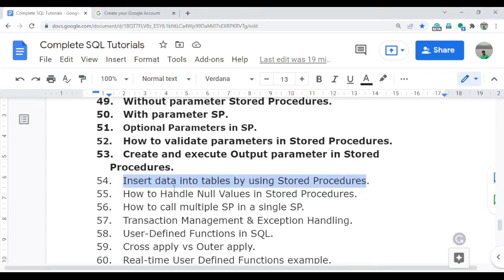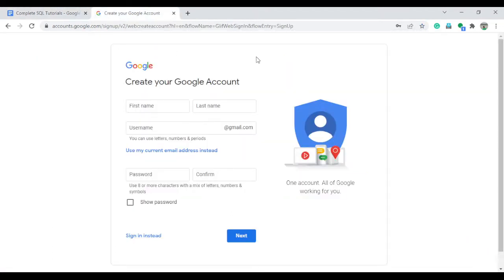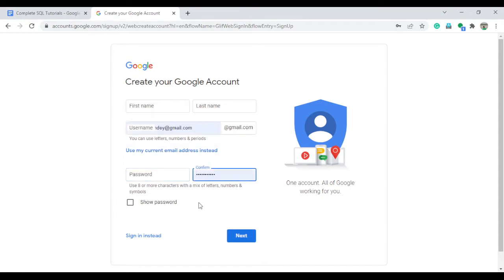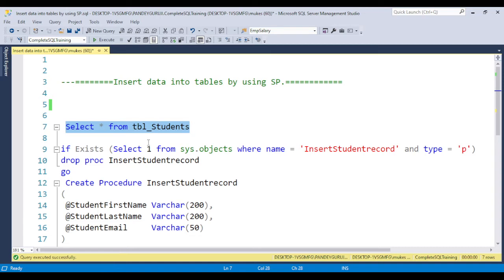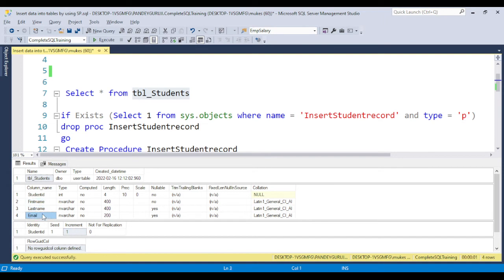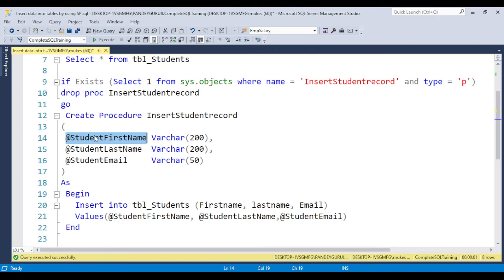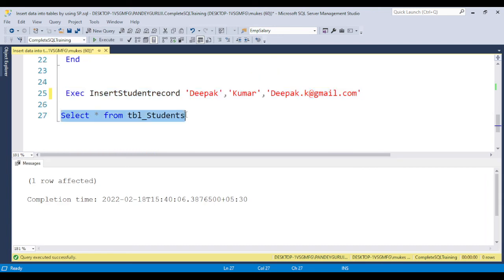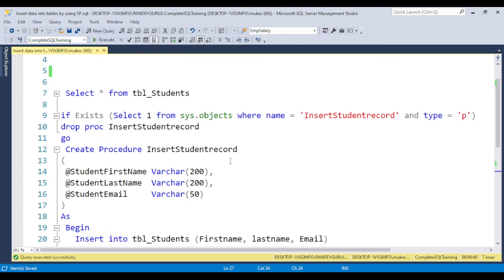54.How to Insert data into tables by using Stored Procedures|complex stored procedure|Pandey Guruji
Download Complete SQL Training Videos, SQL Training Materials, and Important Real-time Interview Questions with Answers
This Video contains In-depth coverage of How to Insert data into tables by using Stored Procedures. Covers all of the important queries and SQL commands. In this videos series, you'll learn how to read and write complex queries. Handle tricky SQL interview questions. Implement complex SQL queries and answer popular interview questions on SQL.